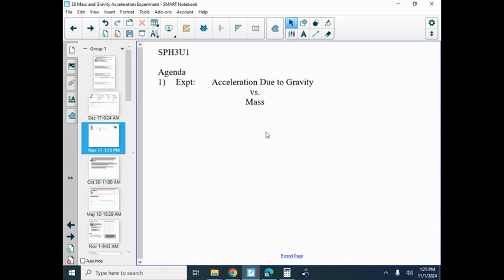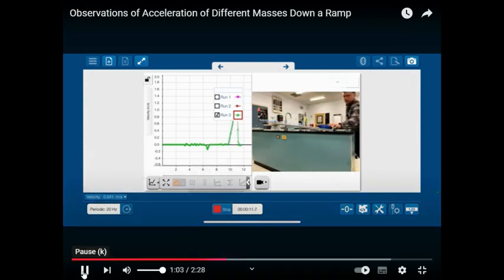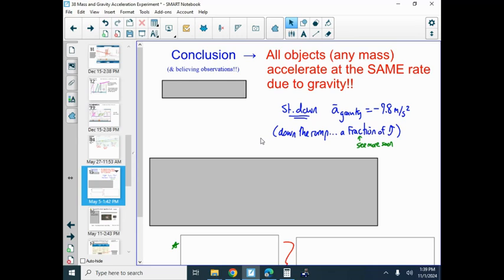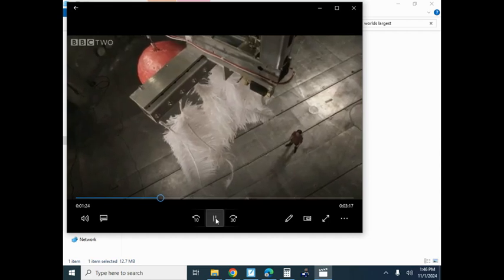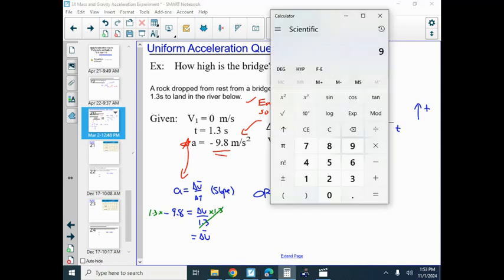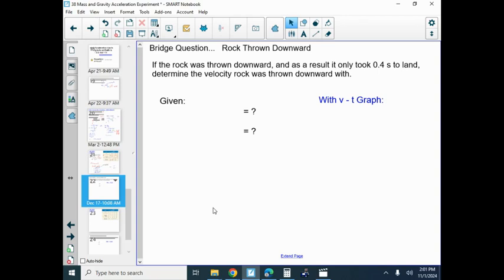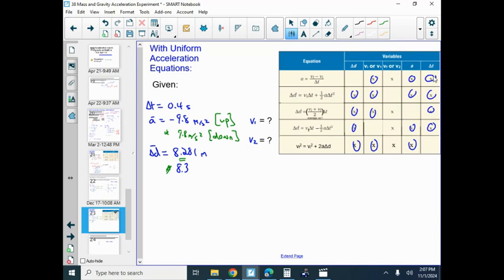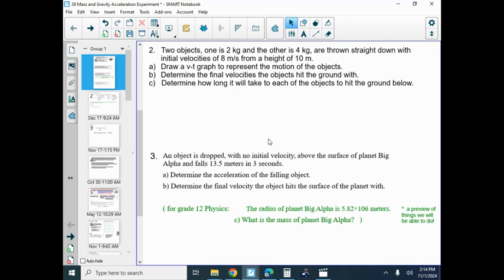38 Mass and Gravity Acceleration Experiment